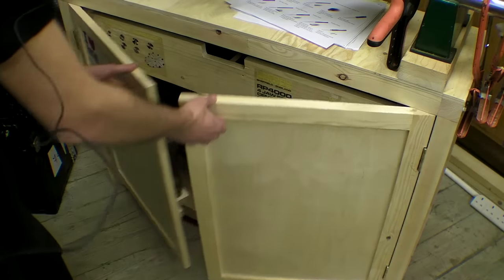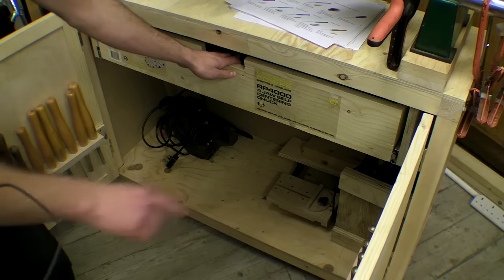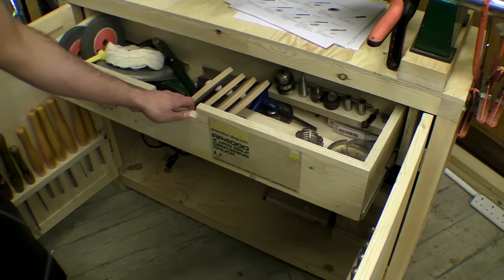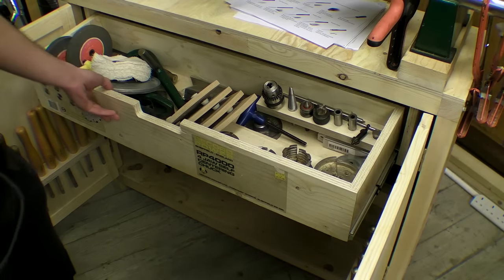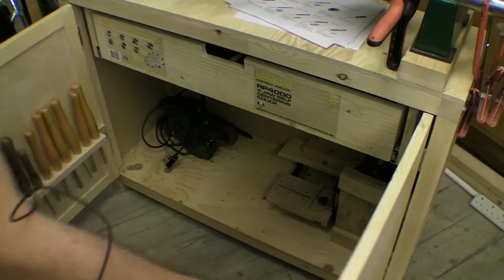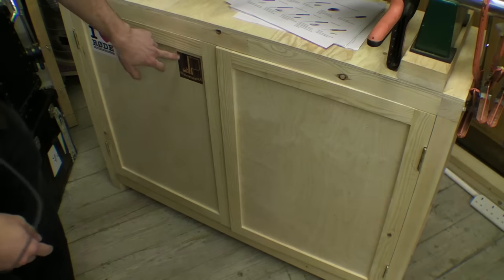Making A Wood Lathe Stand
00:03 I skipped the bit about cutting the pieces or making the loose tenons instead starting with routering a channel for the side panels.
01:00 Dry fitting the side panels.
01:30 Gluing the side panels.
02:19 I am going to secure the side panels to a base piece using carriage screws which I am cutting out.
02:51 Pocket screwing the base, which will be strengthen with a panel glued on top.
03:34 Attaching the bottom section to side panels.
04:23 Cutting sheet material for base and installing.
05:02 Making top section – back angle of stand is 10 degrees.
05:18 I decided to use my V-nail gun to attach the top pieces together.  I didn’t have a piece long enough so I also joined these together - trying to use all the scrap from around the workshop.
05:56 Fitting top to side panels.
06:10 I didn’t plane any timber down instead selecting the straightest pieces I could fine and orienting them to they would compensate for any slight warping.
06:30 Top sheet material.
07:01 Routering groove for back panel to slot into.
07:53 Cannibalising the workshop for material.
08:18 The glorious moment it all came together.
08:37 CONCLUSION
08:85 T-Shirts
09:20 But which one?
09:22 Disclaimer from the thumber.

I'll provide a sketch up model with the next video.